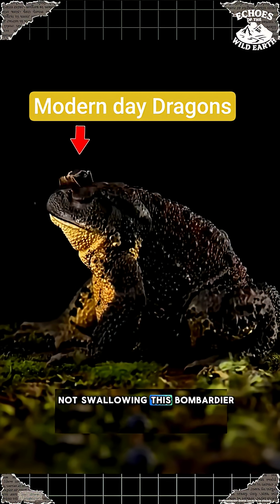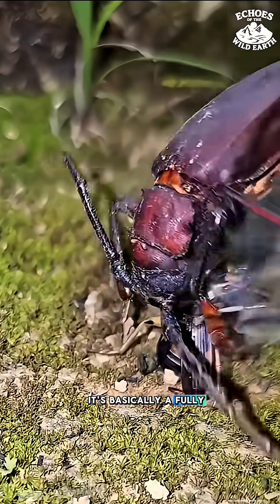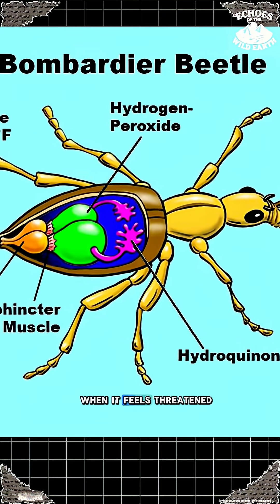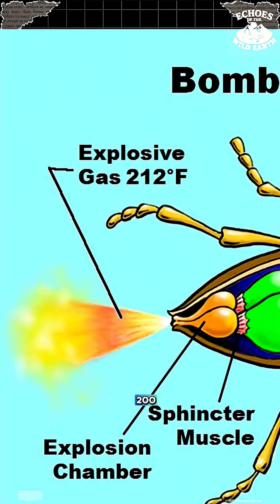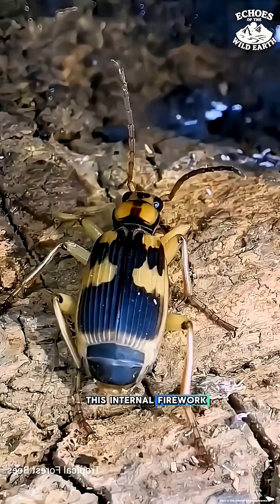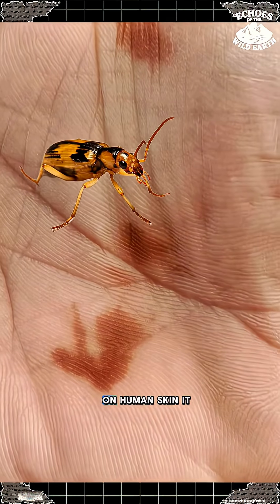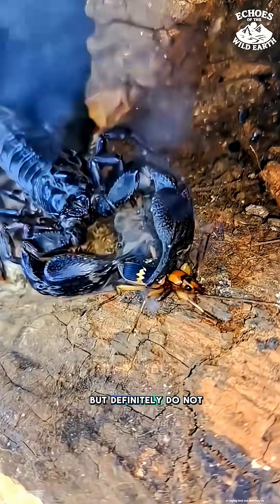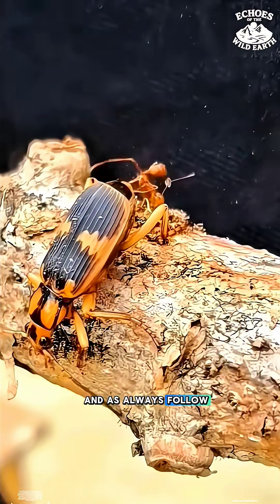Modern day Dragons. Fire throwing Bombardier beetle.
Learn about the Bombardier Beetle, nature's most explosive insect! This tiny beetle has a built-in chemistry lab in its stomach, mixing hydrogen peroxide and hydroquinone to create a boiling acid spray. Reaching temperatures of 212°F (100°C), this chemical defense mechanism is powerful enough to stop a frog, a praying mantis, or even a tarantula in its tracks. See how its rapid-fire pulses prevent the beetle from burning itself while delivering painful chemical burns to predators and human skin. It’s the ultimate example of insect survival and chemical warfare in the animal kingdom!

Modern day Dragons

bombardier beetle vs tarantula

bombardier beetle vs people

bombardier beetle vs

bombardier beetle vs frog

bombardier beetle human skin

bombardier beetle vs mantis